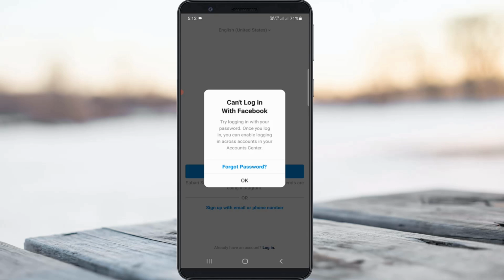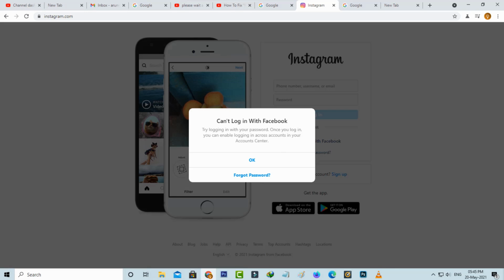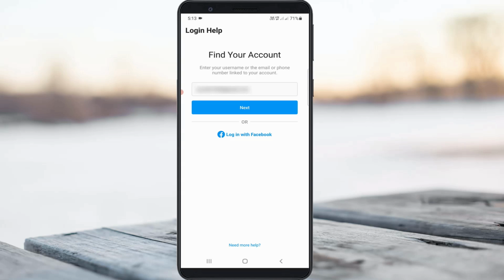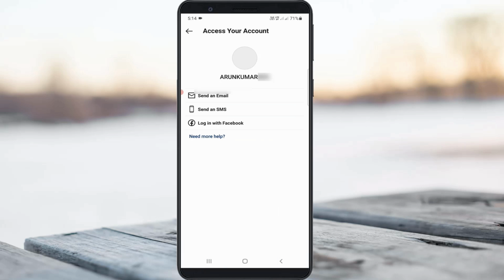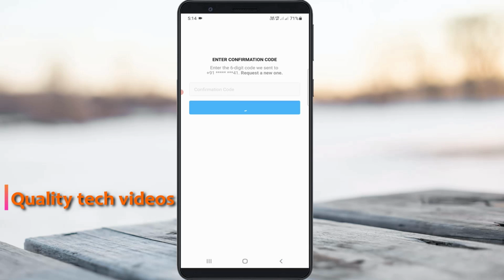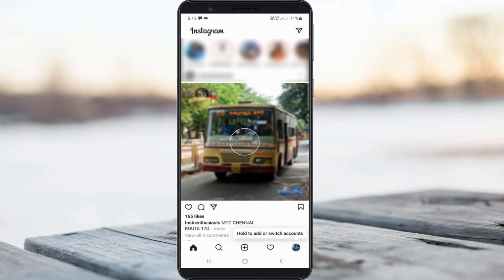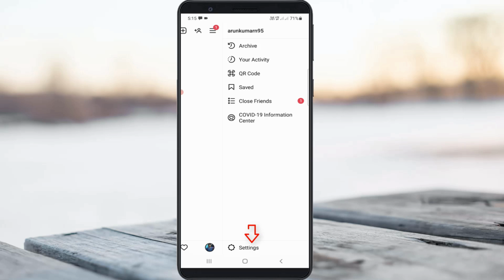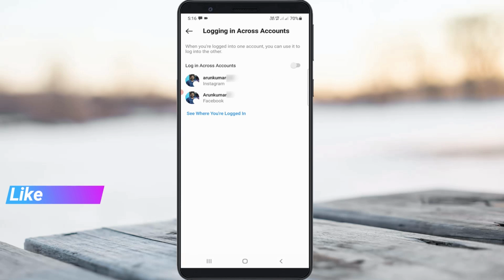Fix instagram can't login with facebook try logging in with your password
This tutorial is about how to fix instagram login problem | can't login with facebook.

This same problem also occurs on instagram desktop mode.

But always use 2022 released new update of insta mobile app.

This solution works for all android phone as well as ios iphone devices.

This video has english subtitle at same time tamil,kaise kare hindi,telugu and malayalam region people's are can easily understand it.

Today i get the following one error notification while i try to login my instagram account :

Can't Log in With Facebook

Try logging in with your password.Once you log in,you can enable logging in across accounts in your Accounts Center.

Forgot Password?

OK

So why this error happening?.

How to solve cannot login instagram :

1.If you get this issue just press "Forgot Password".

3.And this is for verification process.

4.Which means that they verify your identity by sending the security code.

5.And click to "Send and sms".

6.Once you receive this code and your instagram account is automatically logged in.

7.Now you can goto your profile section and then press that horizontal lines icon.

8.And goto settings - Accounts center.

9.Finally click to enable "Log in Across Accounts".